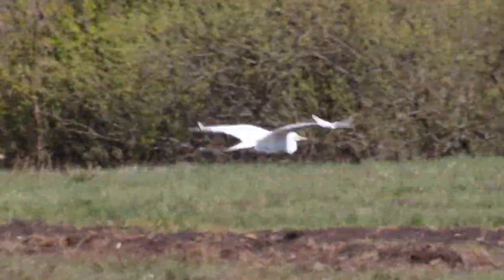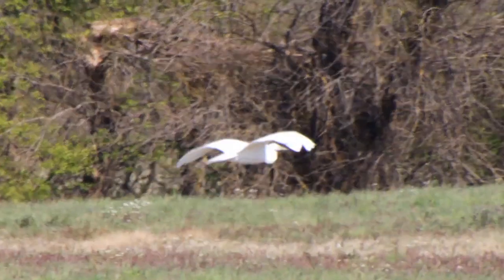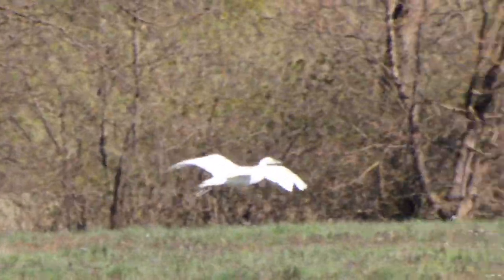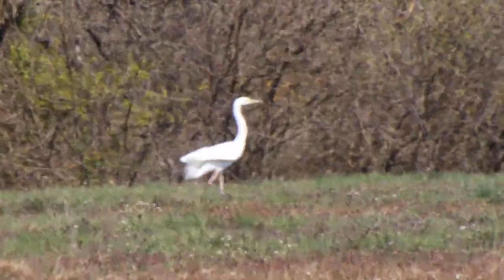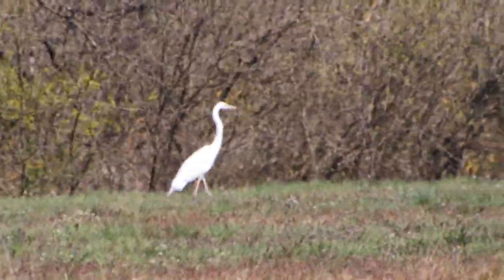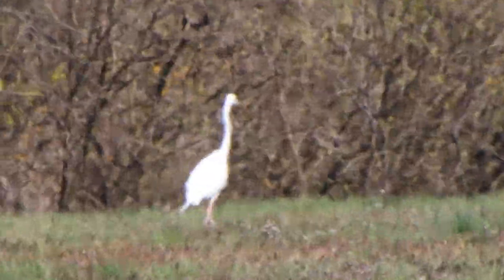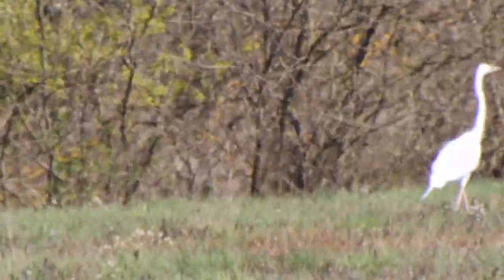2023-04-10 LJUBLJANSKO BARJE CICONIIFORMES Egretta alba (ali Ardea alba modesta) VELIKA BELA ČAPLJA